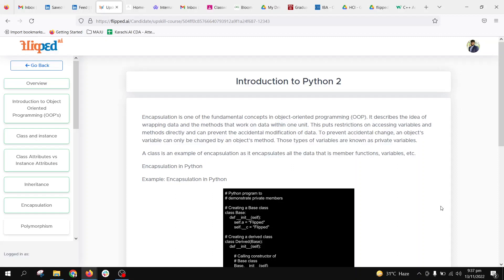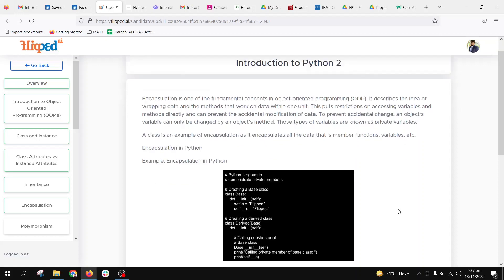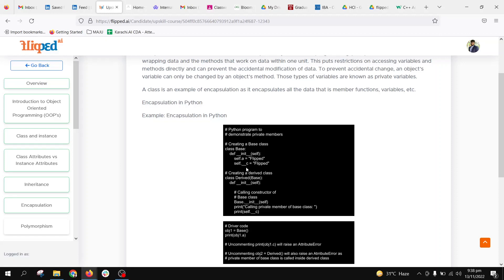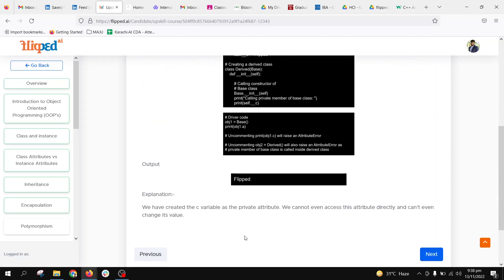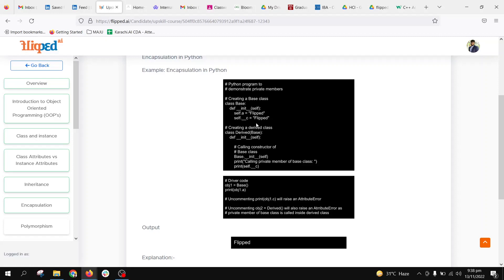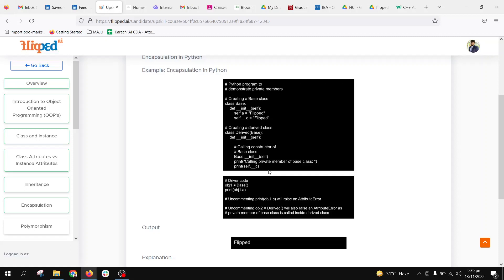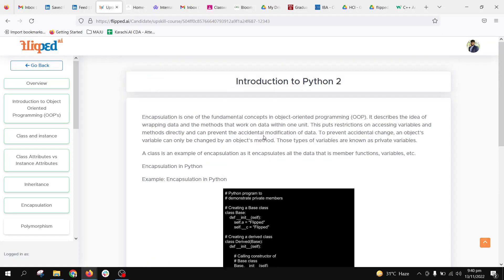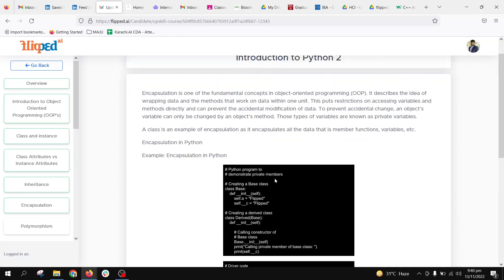Module 5 Encapsulation | Introduction to Python 2 | Programming basics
Encapsulation in object-oriented programming is the concept of bundling data and methods that operate on that data within a single unit. This unit restricts direct access to variables, preventing accidental data modification. In encapsulation, an object's variable can only be altered through its methods, often referred to as private variables.
In Python, classes are a prime example of encapsulation as they encapsulate data, member functions, and variables within a single unit.
CodeExample shows encapsulation in Python, where 'c' is a private attribute, inaccessible directly, ensuring data integrity.